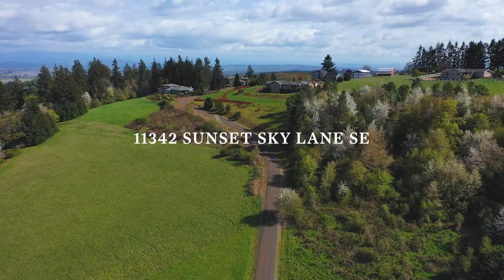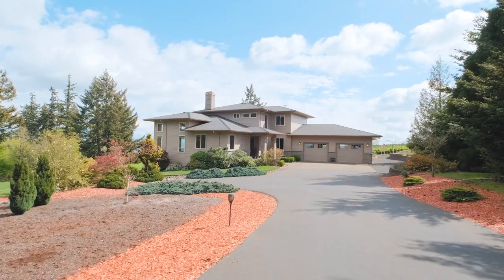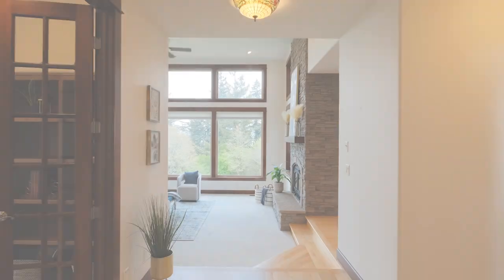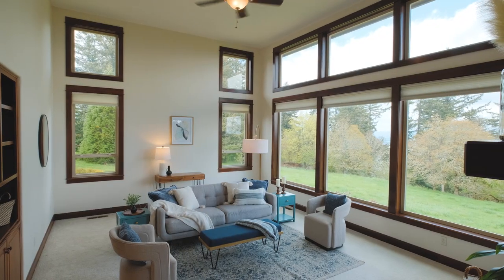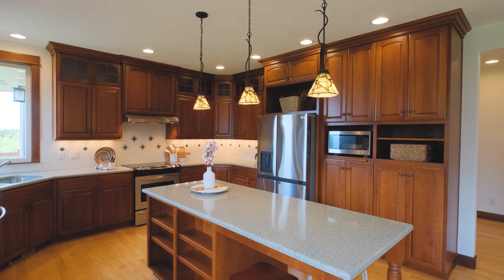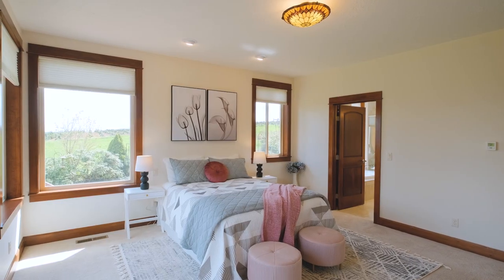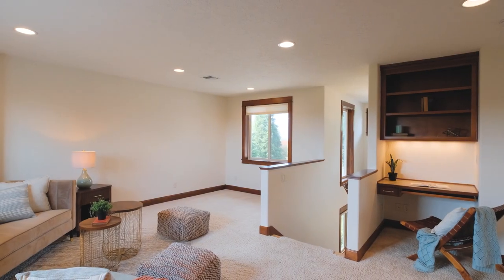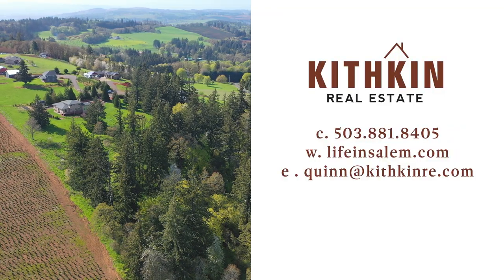11342 Sunset Sky Ln SE Turner Oregon AGT